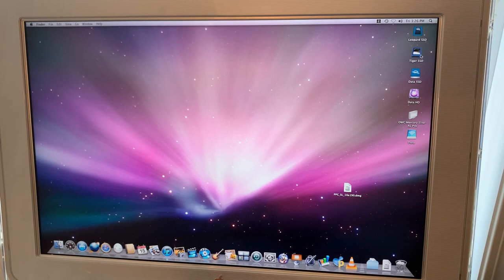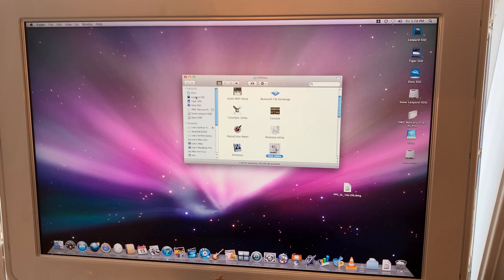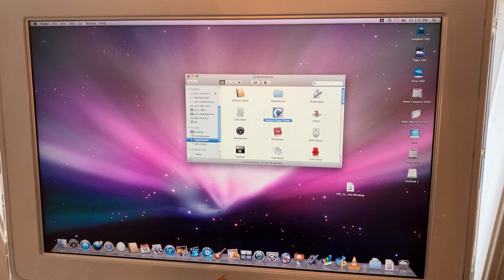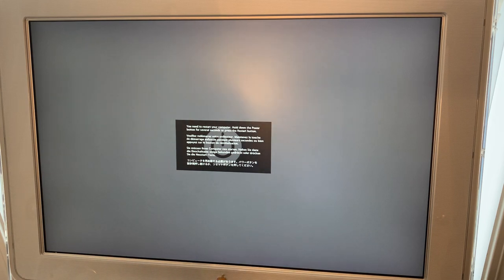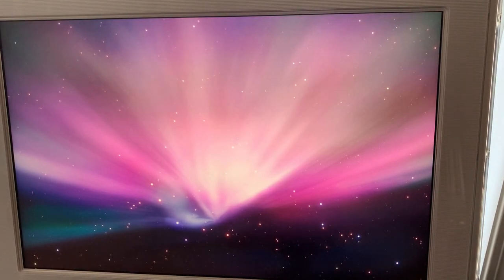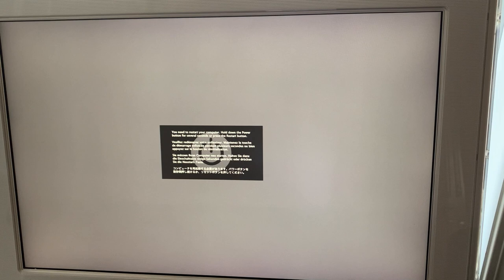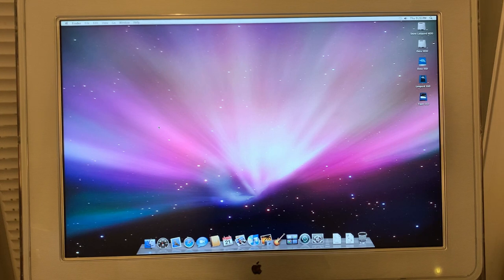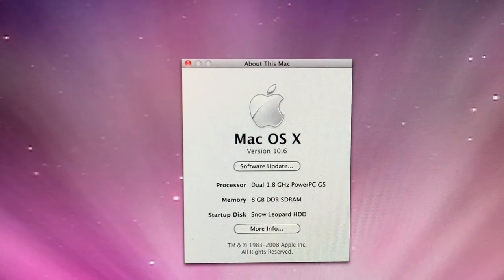Do You Believe in Miracles? Snow Leopard on a Power Mac!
My thanks to Action Retro, for his video about the project to bring these early builds of Snow Leopard to life.